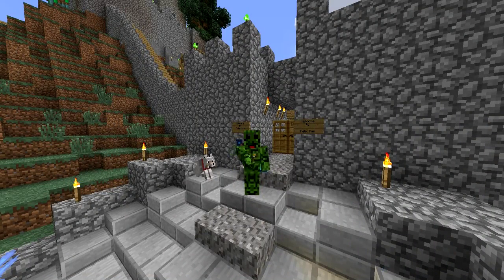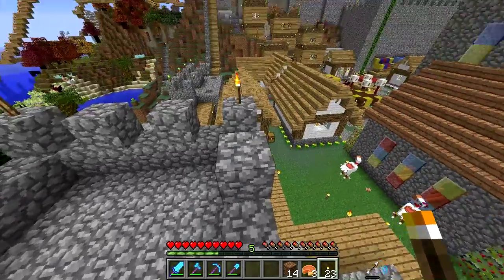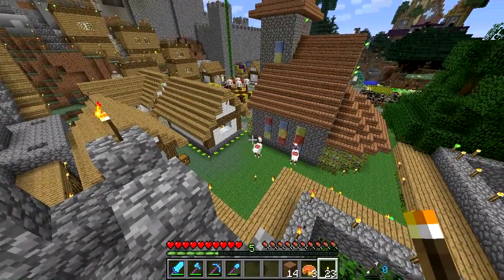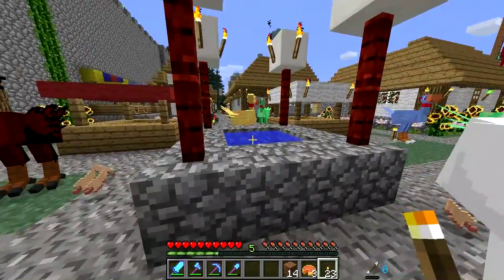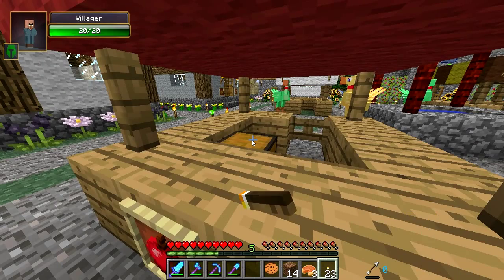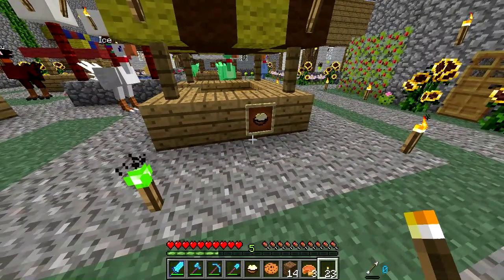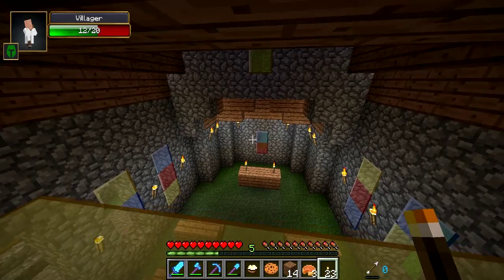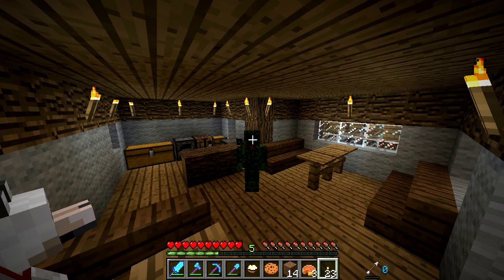Minecraft PC Hexxit Market place and church tour T4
Hi, I am Sossie Snake. I am grass-green and when I grow up I want to become a king cobra.
Join me on a tour of the medieval village market with delicious food and the old church of Felix ham.
Have fun!